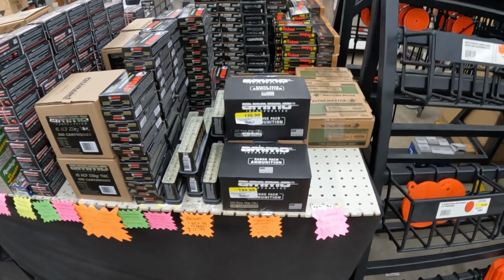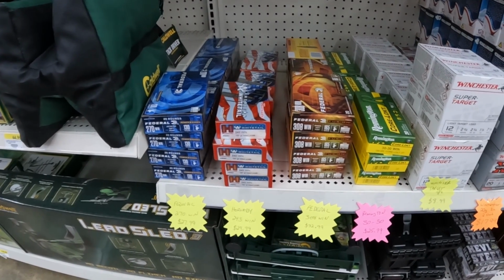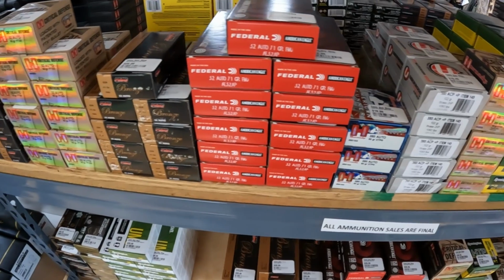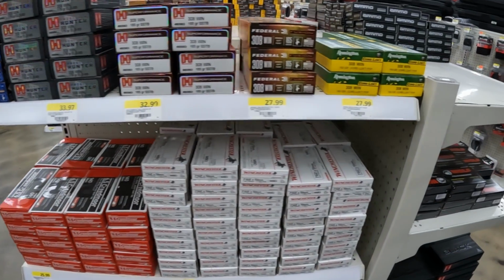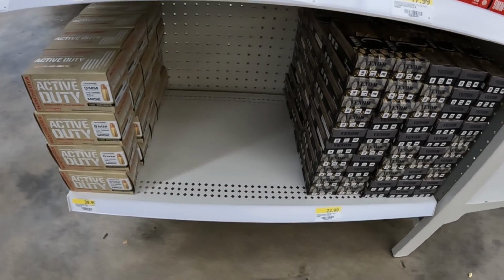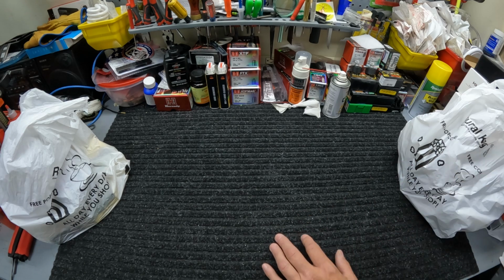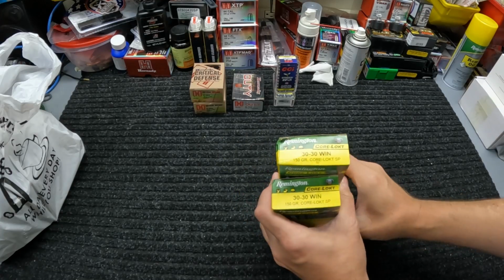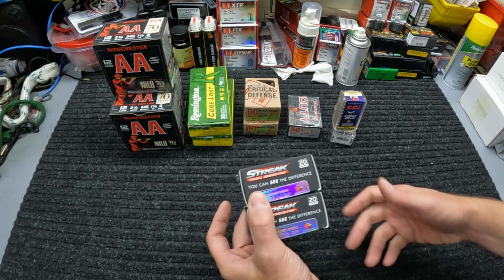HUGE Piles of AMMO, But PRICES Not Budging! 30-30, .45 Colt, Stingers, & More! Ammo Shortage Update!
Some good finds this week on the ammo hunt. Huge piles of ammo in stock on the shelves but the prices sure aren't going down. 30-30, .45 Colt, .357 Magnum, .22lr, 9mm, 12 gauge, .357 Sig, .44 magnum.